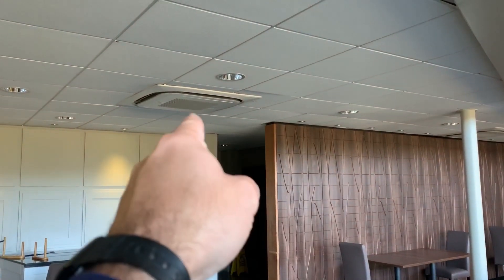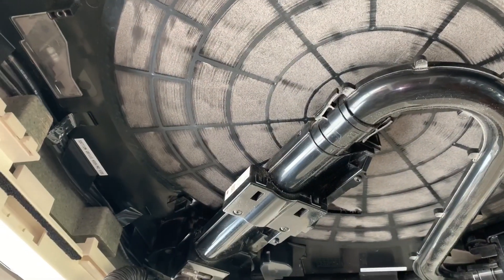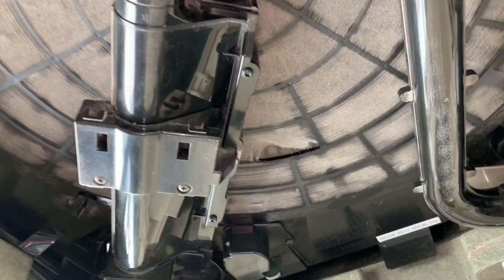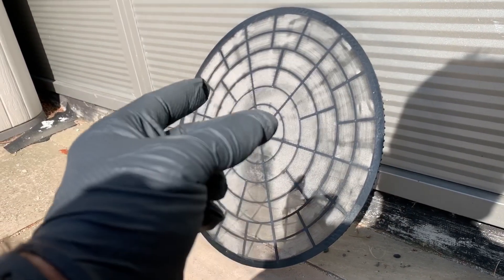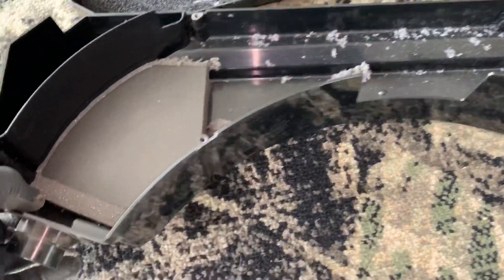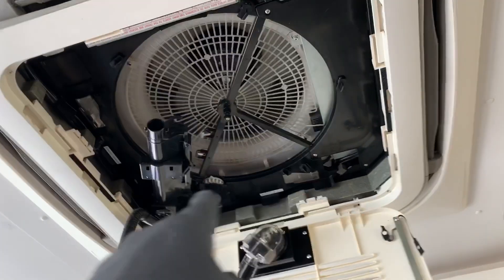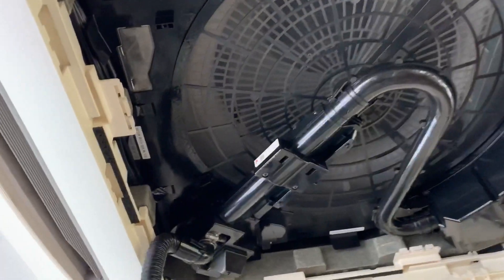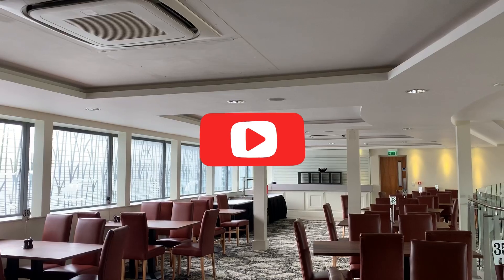DO SELF CLEANING AIR FILTERS WORK ??? HVAC UK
HVAC Life Series.

Episode 1 - DO SELF CLEANING AIR FILTERS ACTUALLY WORK ???